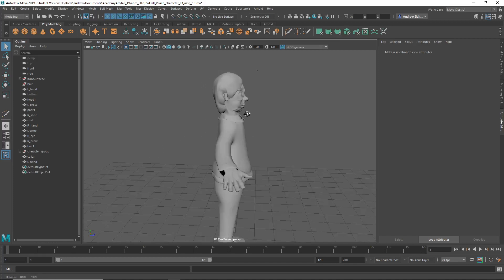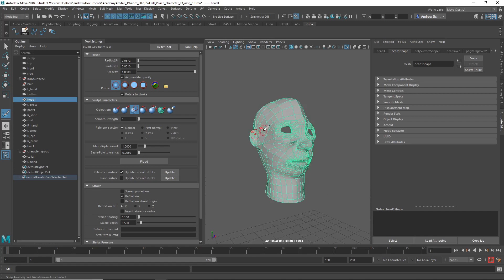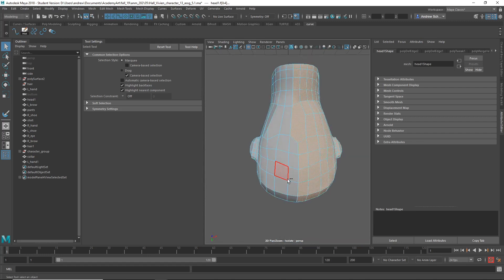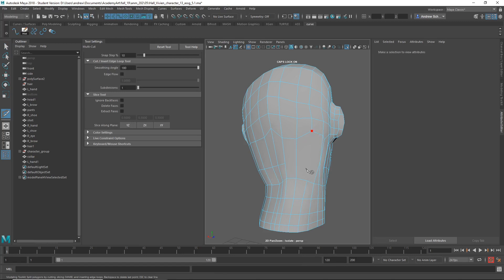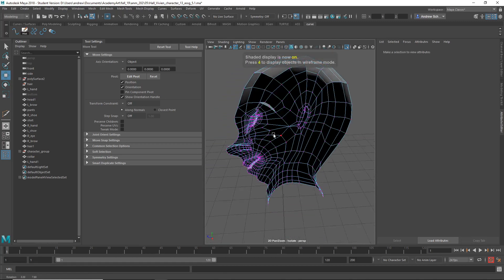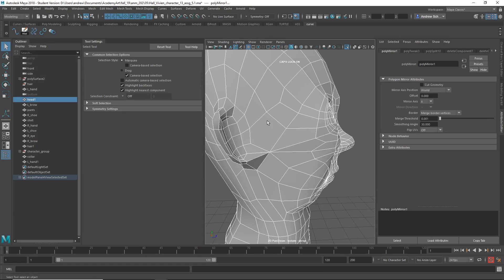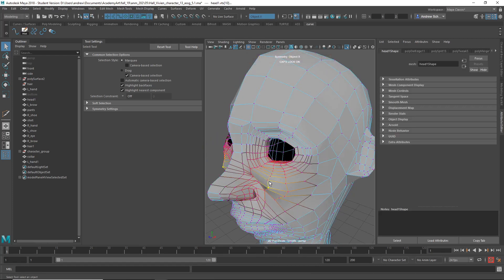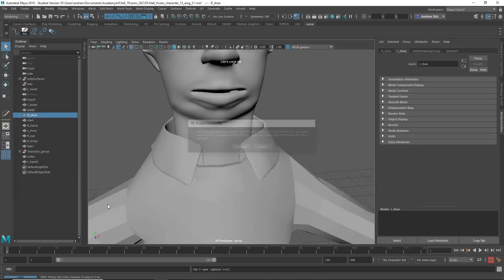fall 19 ANM 202 05 vivien hall